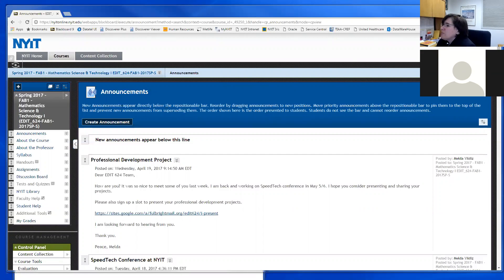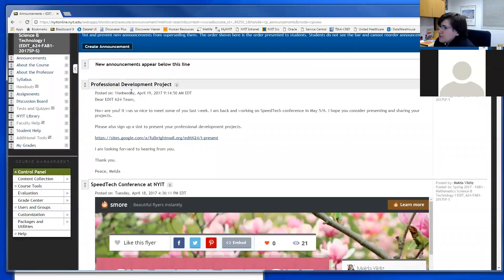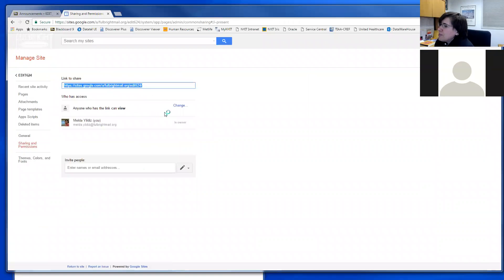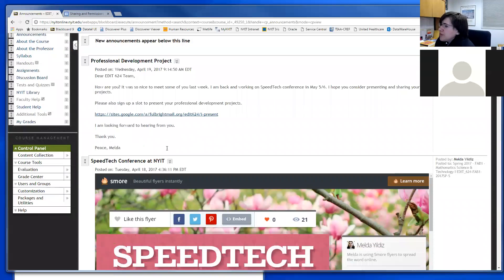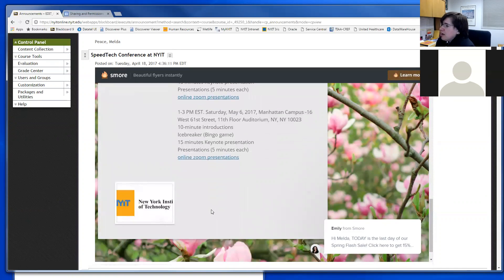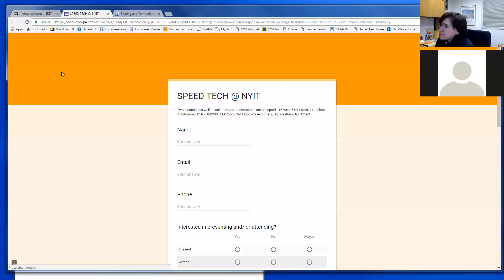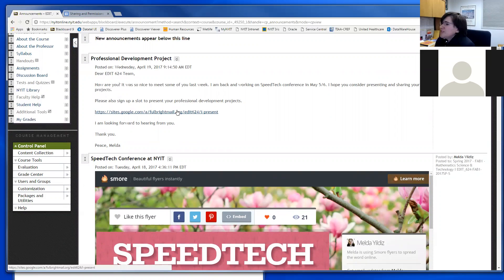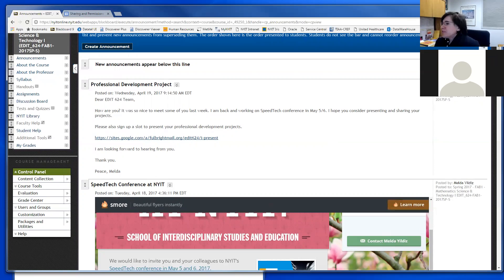zoom April 19 EDIT 624